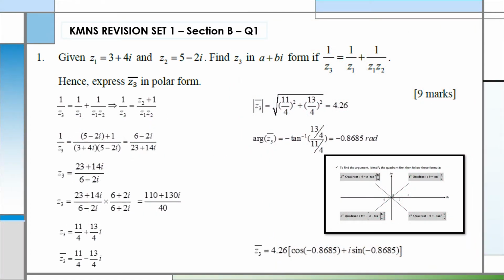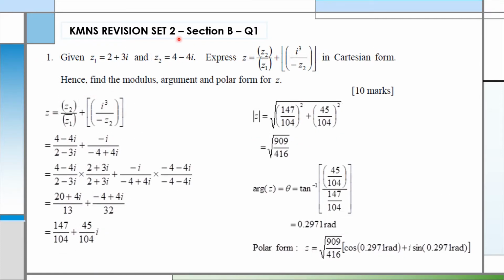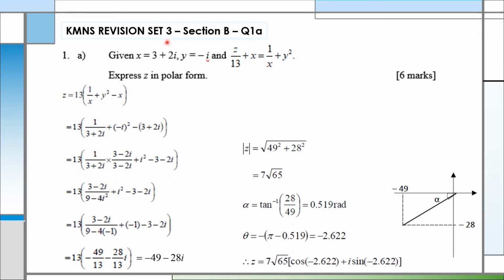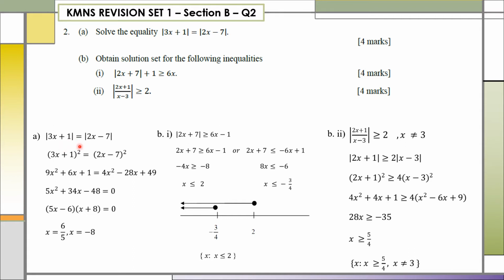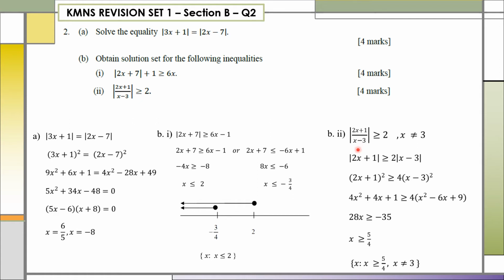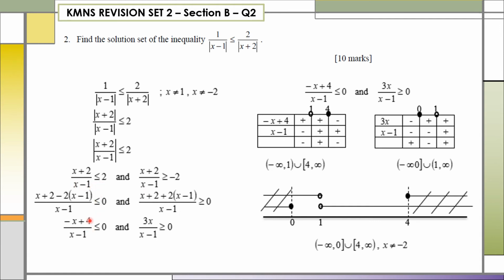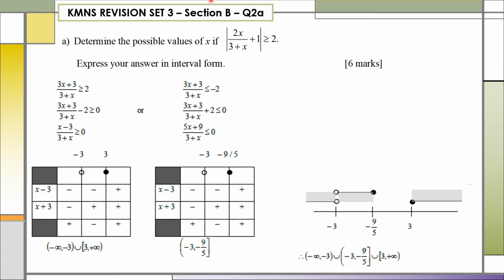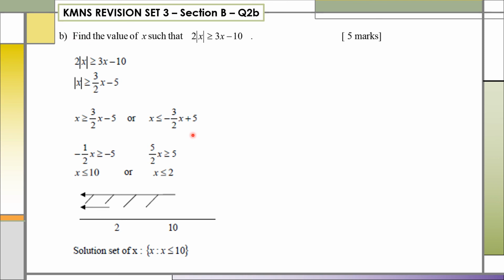SM015 PSPM REVISION TOPIC 1 & 2